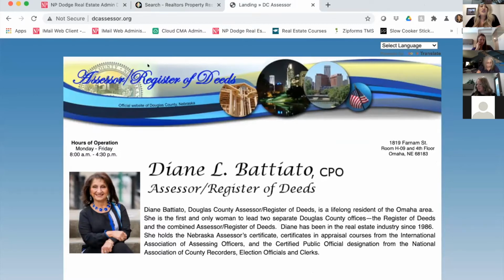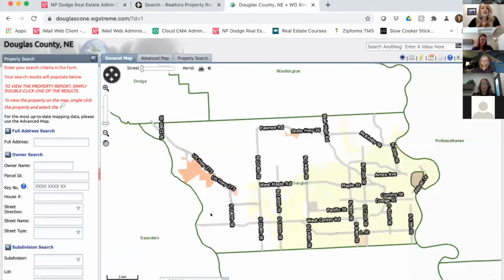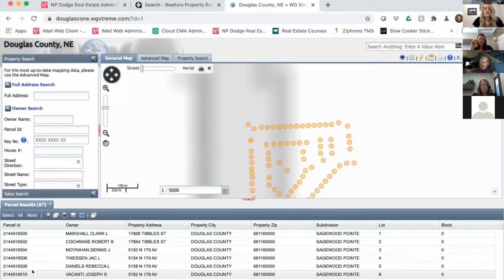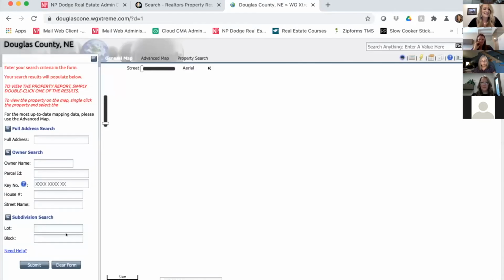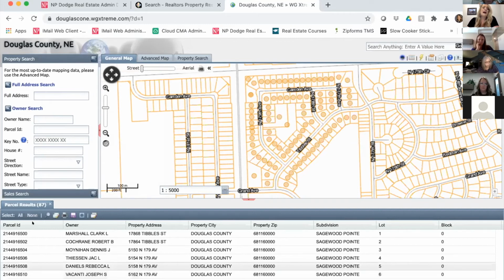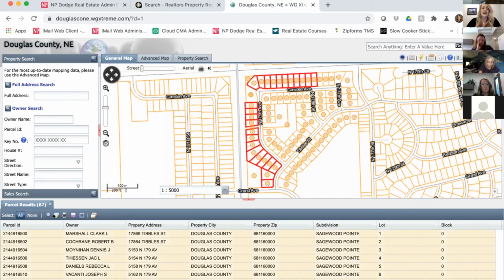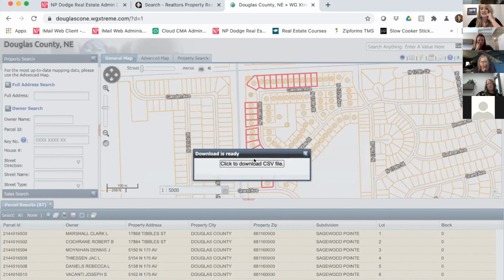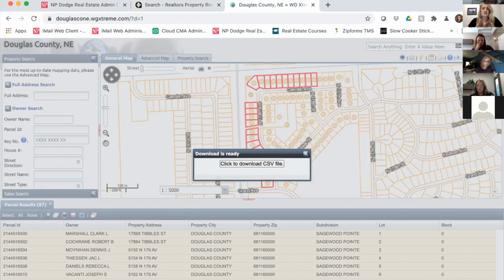Farming with the DC Assessor